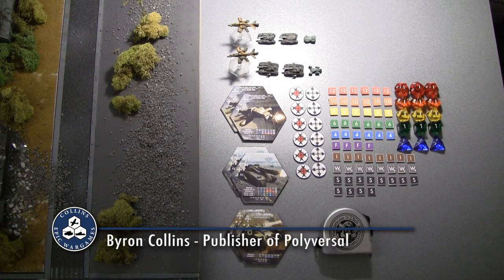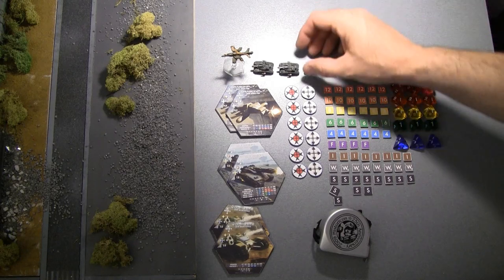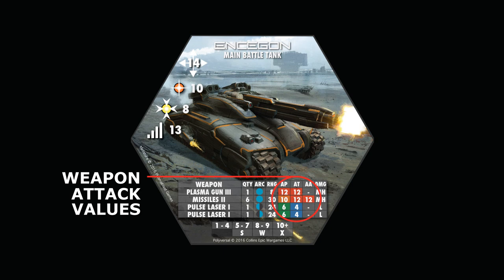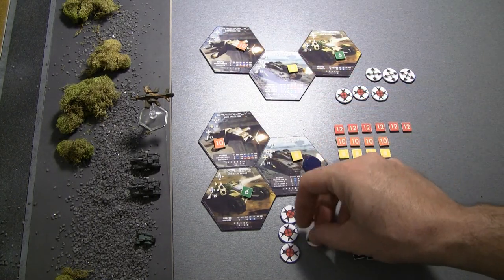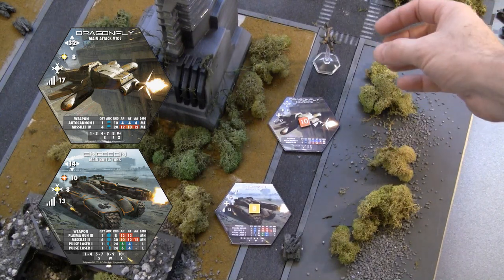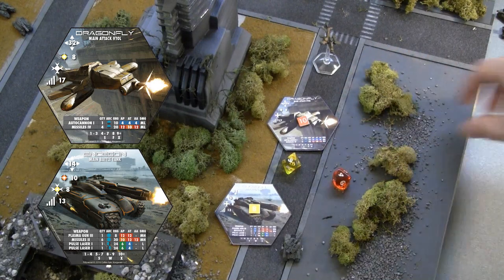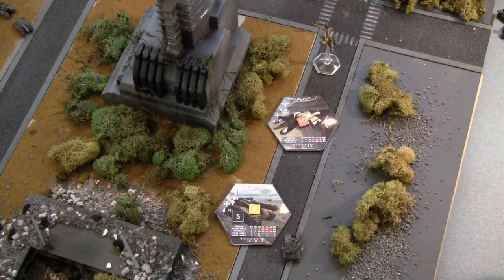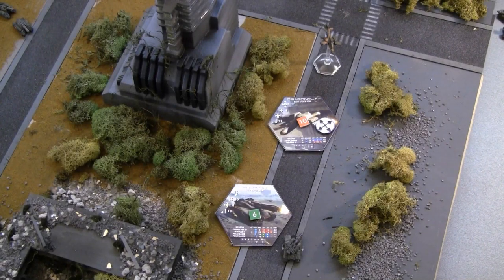Polyversal 6mm Sci-Fi Miniatures System Introductory Gameplay Video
This gameplay video covers the basic turn flow and a simple combat resolution for Polyversal, a 6mm sci-fi based miniatures wargame. Play along for free by downloading the print-and-play version of these components on our Kickstarter Project